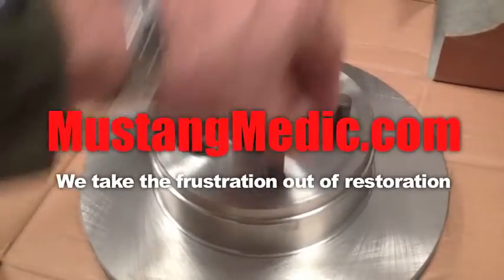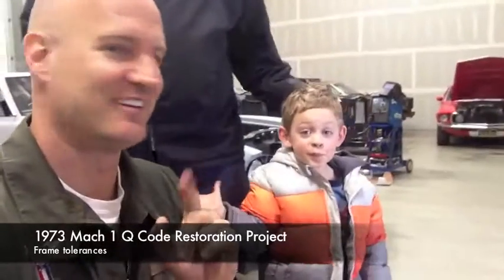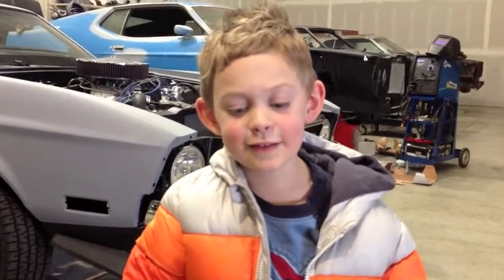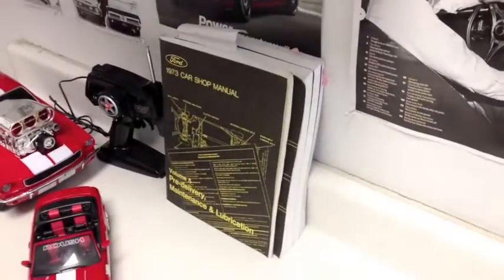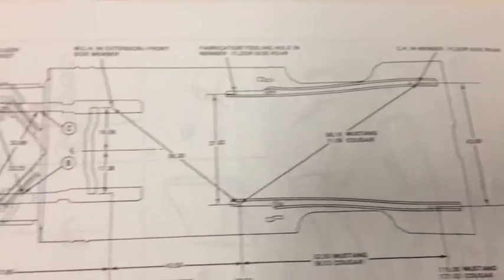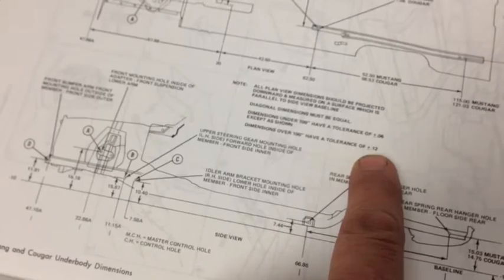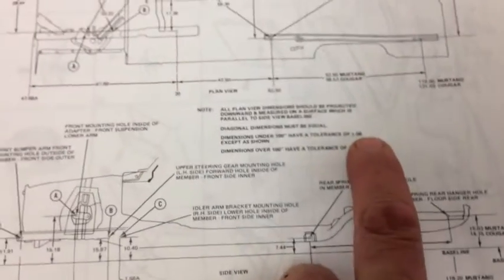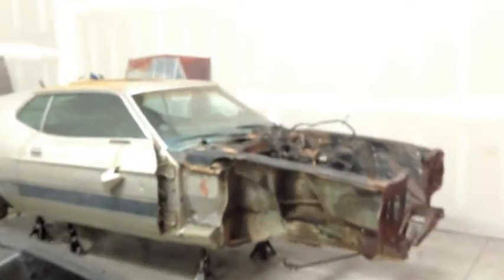Ford Frame Tolerances 1973 Mach 1 Q Code - Day 5 MustangMedic